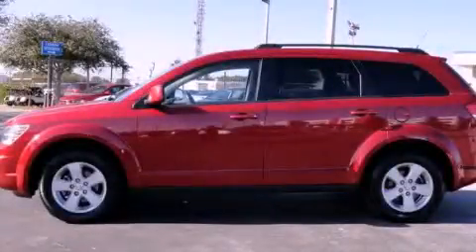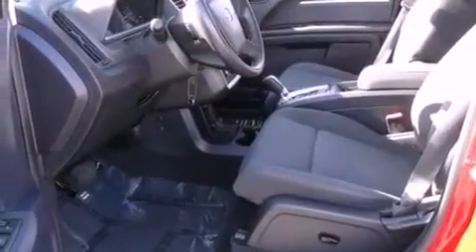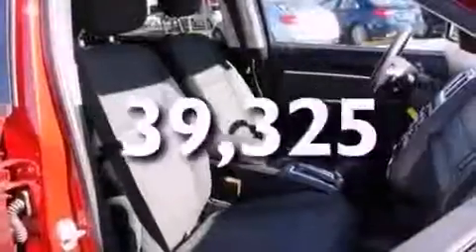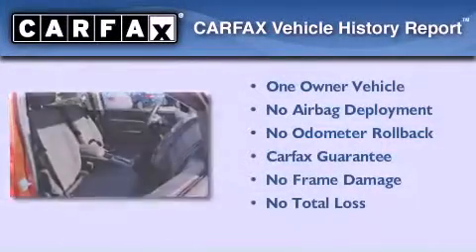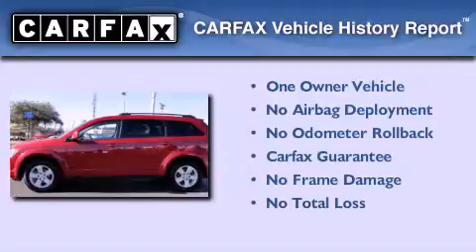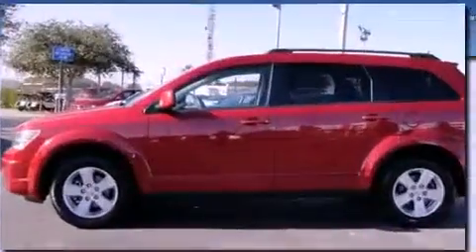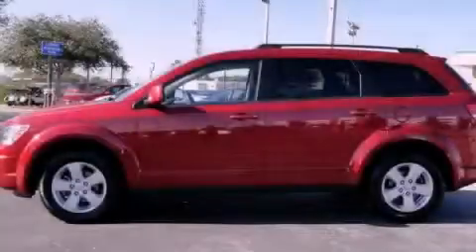Pre-Owned 2010 Dodge Journey Miami FL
Year : 2010
 Make : Dodge
 Model : Journey
 Engine : gas v6 3.5l/215
 Trans . : automatic
 Exterior : red
 Miles : 39,325
 Interior : black

 Lehman Mazda